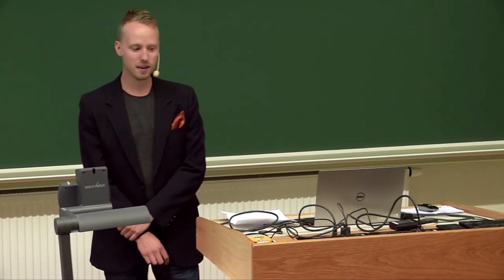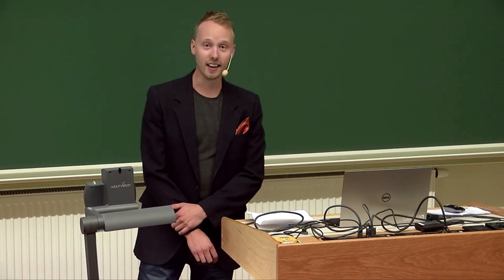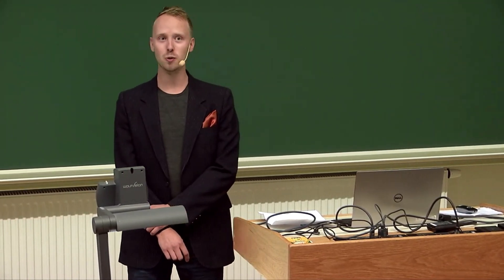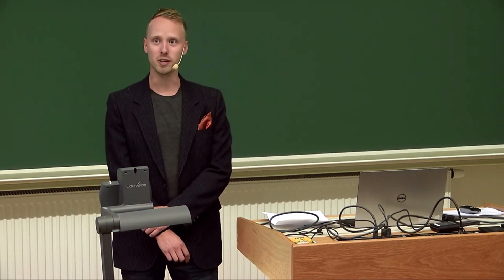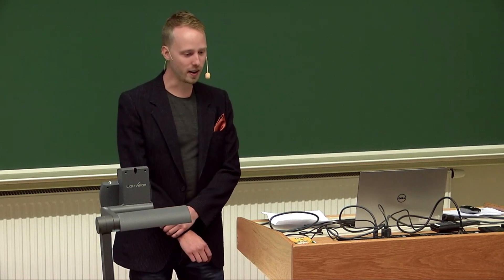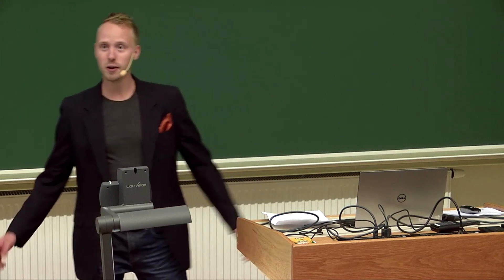Wastewater & Pharmaceuticals, Filters & Pasta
Science slam 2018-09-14 by Simon Gidstedt

How can we clean our wastewater from pharmaceutical residues? Studies have shown that pharmaceutical remains in natural waters negatively affects the behavior of fish. We also know that pharmaceutical residues, transported in the wastewater, are poorly removed in conventional wastewater treatment plants. So we need new ways of treating the wastewater before letting it out in the recipient. One idea is to simply filter the water in several steps.